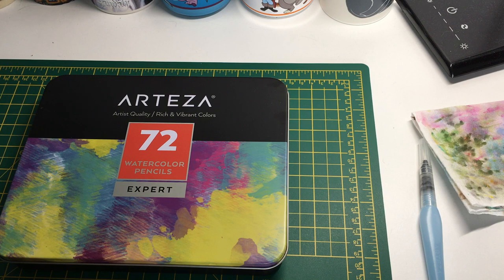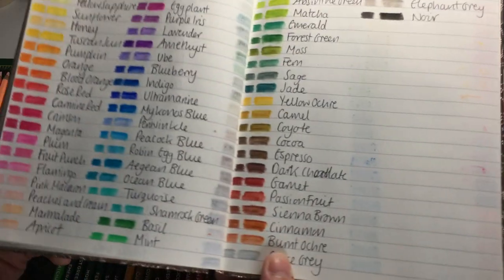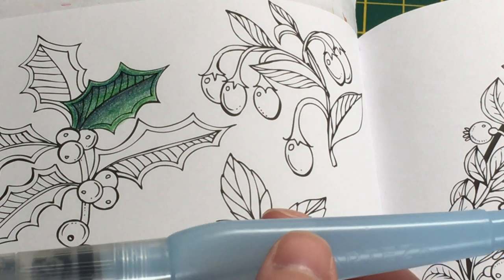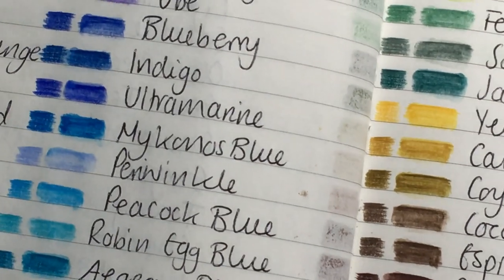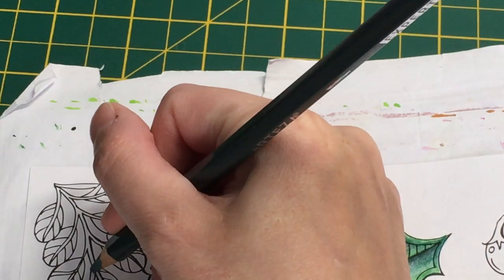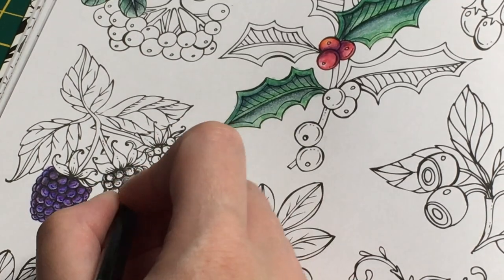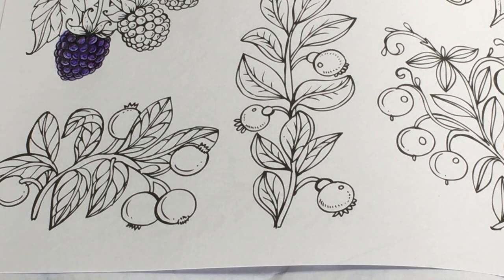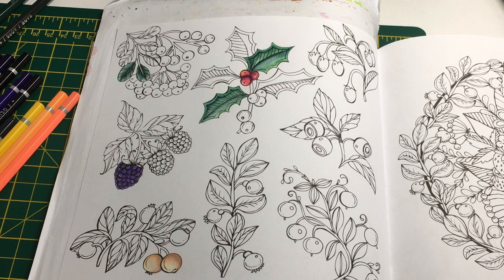Arteza Watercolour Pencils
Frances_1989